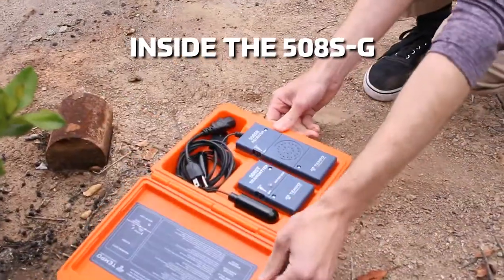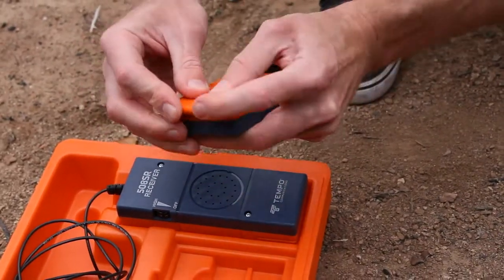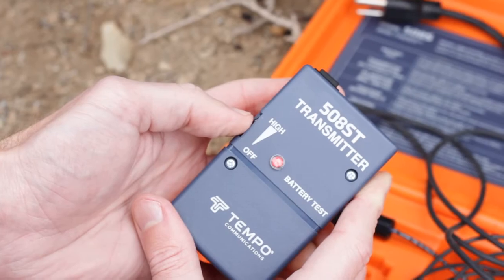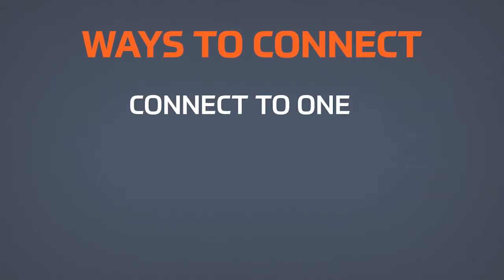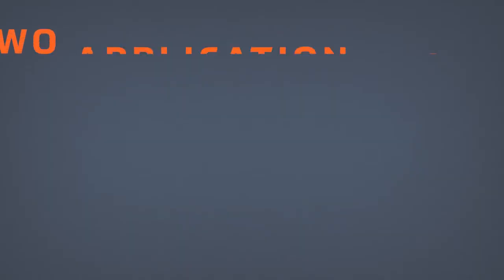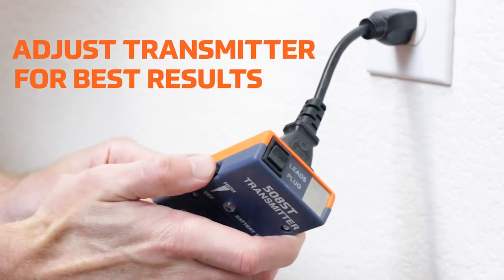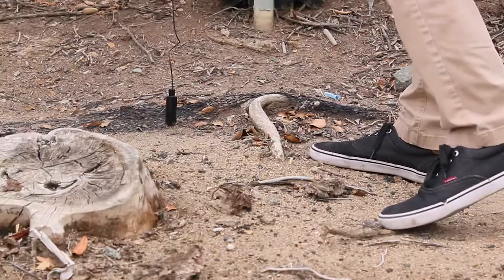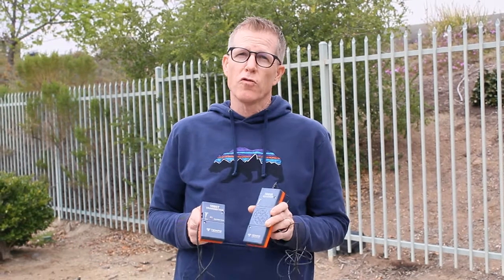Tempo 508S-G Wire Finder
The 508S-G Wire Finder is used to trace dead or energized wires. Providing reliable results on cables buried up to three feet (1m) and lengths up to 1000ft or 300m. The unit can be used to estimate the depth of the cable before you dig.